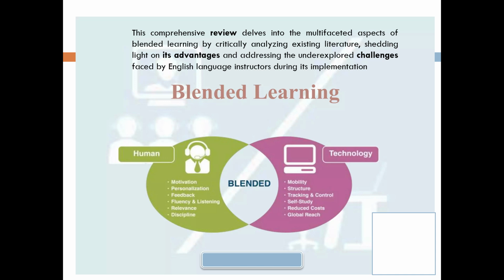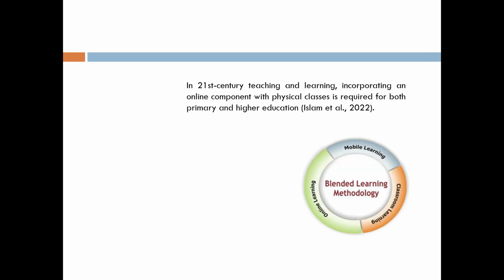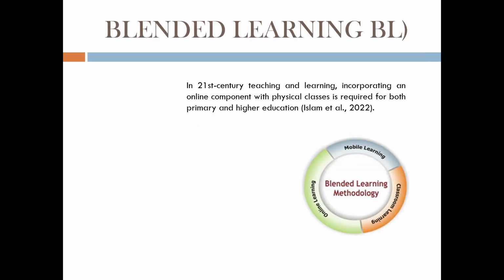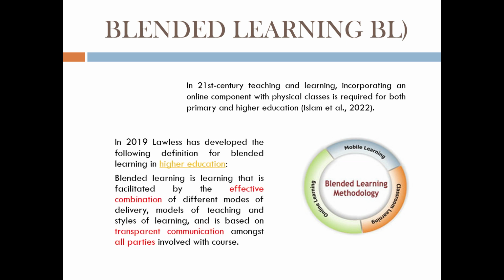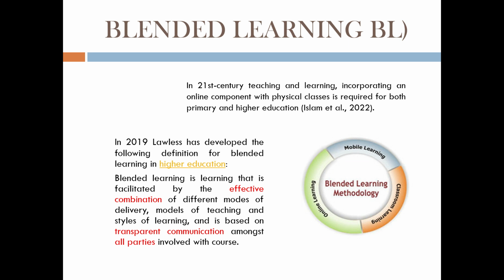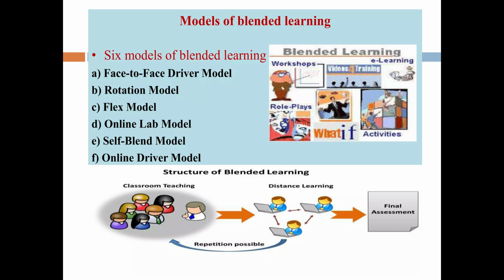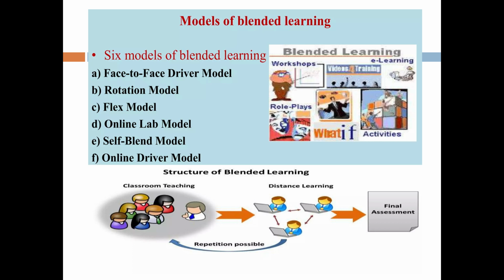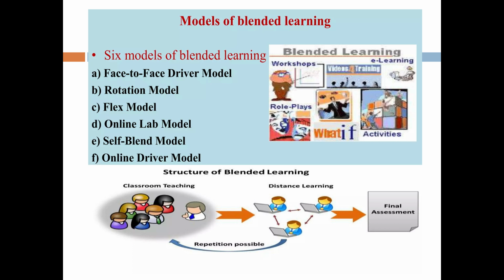Integration Content and English Language Blended Instruction in Algeria Higher Education